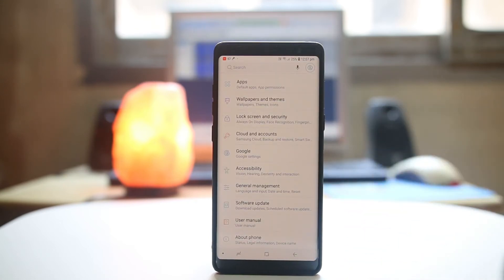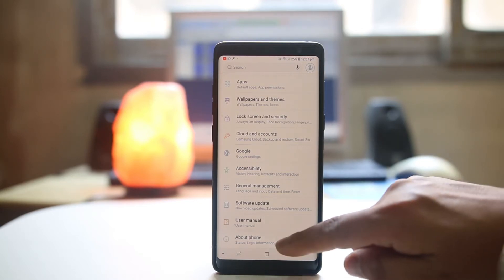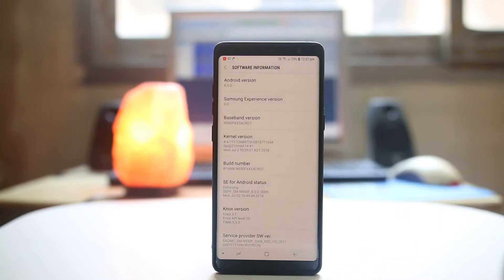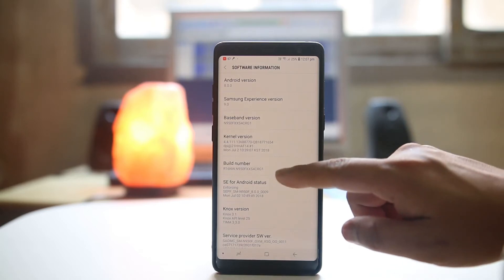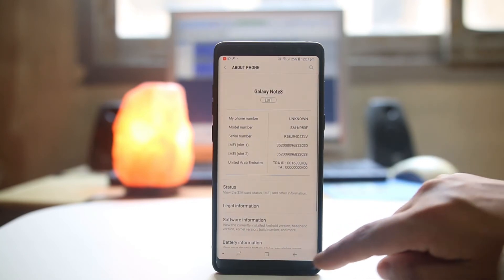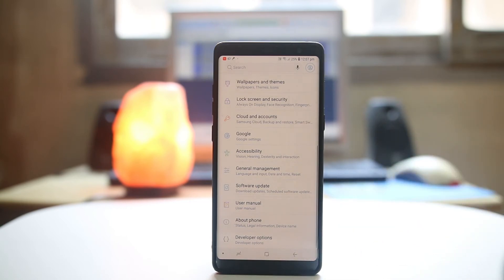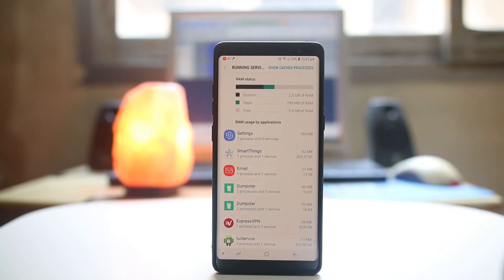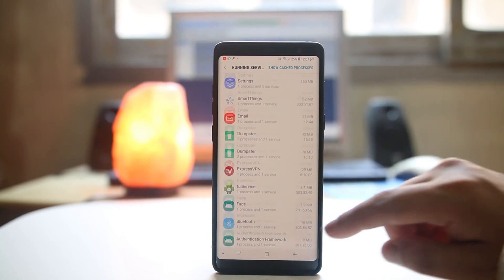How to stop hidden apps running in the background and free up RAM in your device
In this video today we will see how to stop apps running in the background and free up the RAM in your android device.

This video also answers some of the queries below:

How to stop apps running in the background
android apps running in background
close background apps android
close all apps android
How do I turn off apps running in the background
How to stop android apps starting automatically

In case if you want to find out the apps that are running in the background in your android device and want to stop them, then what you do is:
1. Go ahead and then open "settings".
2. Now what you need to do here is you need to enable "Developer options" for your android device.
3. For that one go to "About phone".
4. Go to "Software Information" and you have this option here "Build number". You need to tap on this option for 5 or 6 times in order to enable the Developer mode.
5. Now the developer mode has been enabled.
6. I will go back, back and if I go down at the bottom, I can see "Developer options". So, I will select it.
7. Now there is an option here "Running services". So, I need to open this one.
8. Now this will show me all of the applications that are running in background. So, all these applications are running in background. 9. Now you need to be very careful when you are trying to stop the applications that run in background. Anything that starts with Google or anything which you feel is a system file, don't stop it where as if there are applications which you have installed, you can stop it.
10. For example this "Express VPN". So, I can tap on it and then I can select "Stop". So, now that application has stopped from running in the background.

So, this is how you can stop applications running in background in your android device.